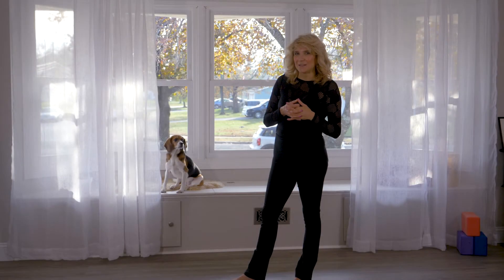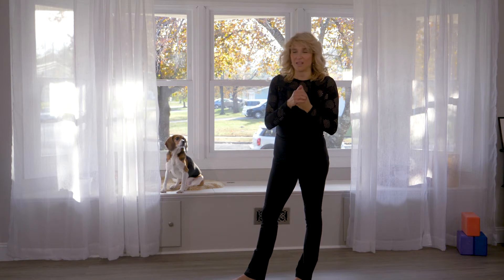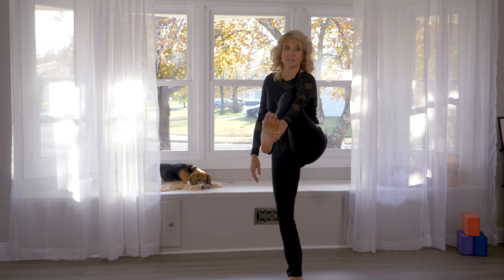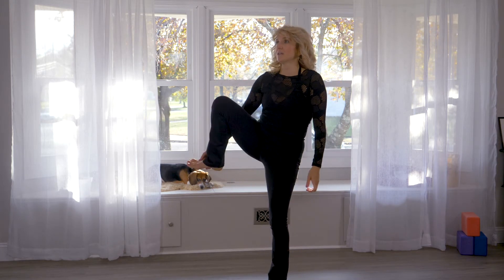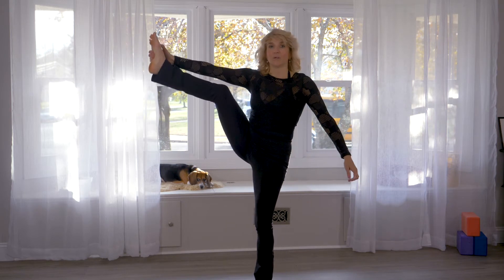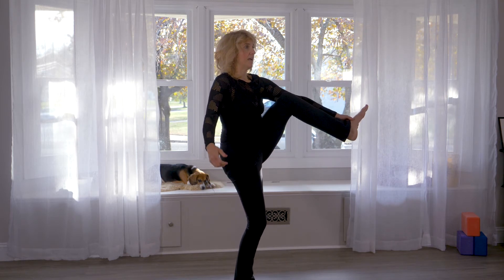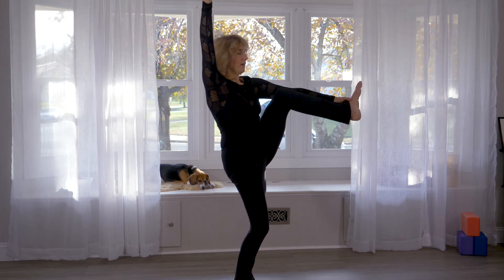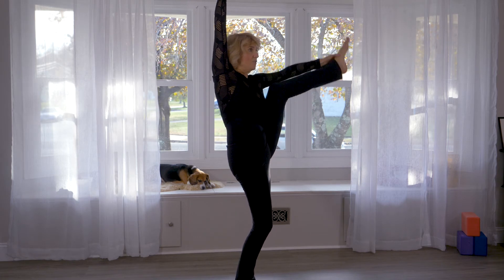Move Within Yoga, "Red Pill, Blue Bill" - Standing Splits, Video #11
This is short one is for all you peeps who want it quick and fast. It's also the first of my "Red Pill, Blue Pill" videos where I take a pose, in this case the standing splits, and we do it the easy, automatic-pilot way - the blue pill - or do it with thoughtfulness and more consciousness - the red pill.

Maybe you imitate or think it's cool the way you see people in class or social media sort of just pop into a pose, the blue pill kind of way. If you're naturally flexible or in a habit with your yoga practice, yes, you can fling yourself into a pose, and yes visually it can be cool. There is another option though of going into poses with more feeling and less outward "visual" stimuli. When we take the red pill, we do yoga poses more consciously. We build up a picture of an asana in our minds, use our internal guidance system to adjust the body, and concentrate to develop a position in a more conscious, thoughtful and expressive way. Yes, it's more challenging. The red pill option always is.

I'm rating this suitable for all. If you're a true-blue beginner and are having a hard time balancing, then grab a chair or table and use that to help ground you and your energy. If you're advanced and can do this in your sleep, try straightening the leg while your torso is as upright as possible. Any time you catch yourself, rounding or bending over, pull yourself upright through the solar plexus or belly.

Peace, love and rock'n'roll.

Stephanie x